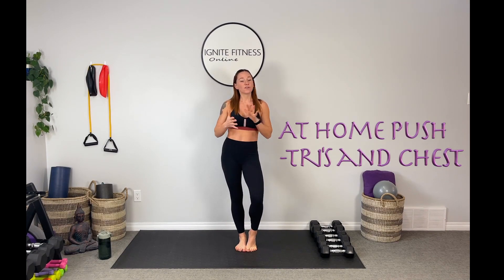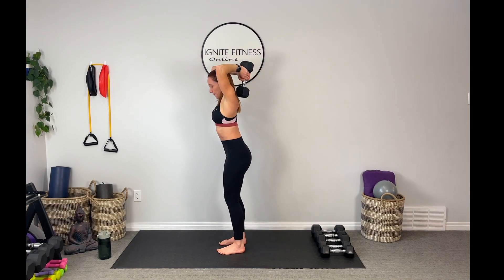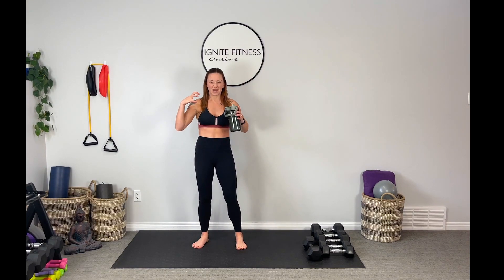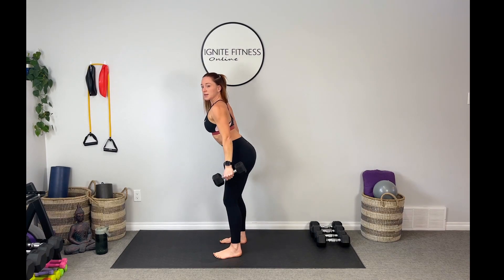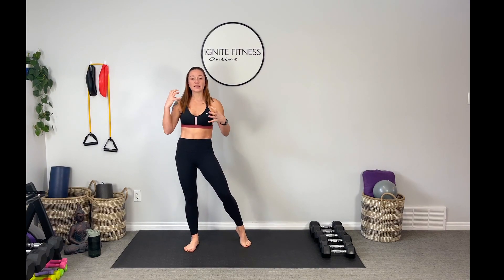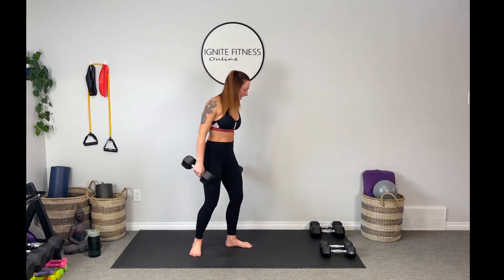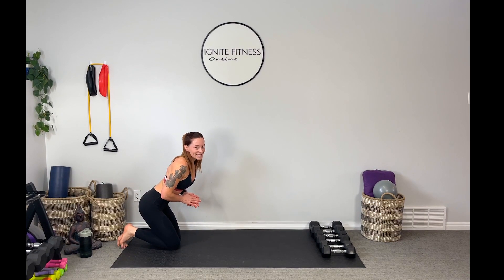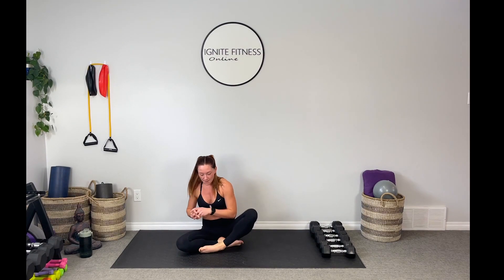20 minute PUSH DAY Chest and Tri's | Ignite Fitness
Strengthen the chest and tris with dumbbells in this at home lifting workout

Workout 🏋️‍♀️💪👌 with IGNITE FITNESS Online and enjoy multiple new workouts each week.

Targeted workouts,
Total body,
Shakti Warrior,
Body Love,
Yoga and more.

All of my workouts are designed to deliver great results and feel great for your body